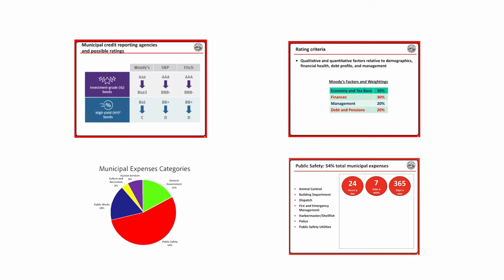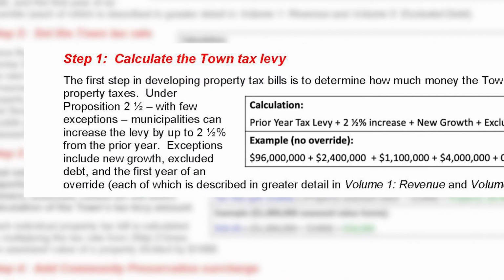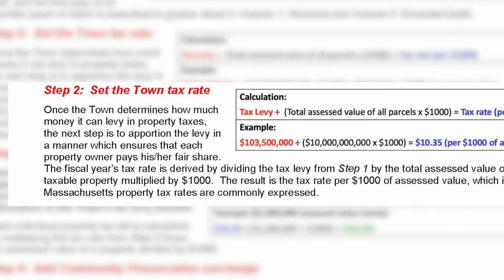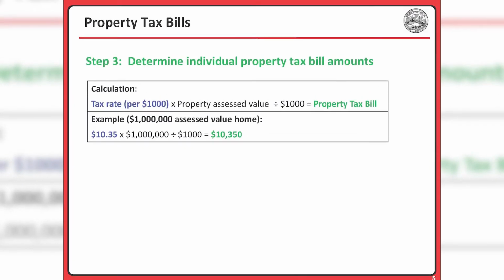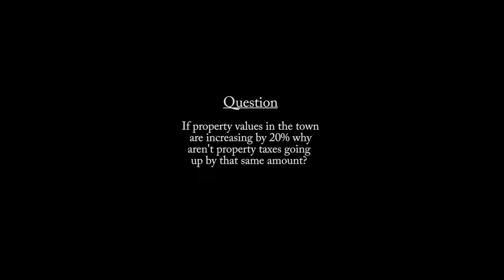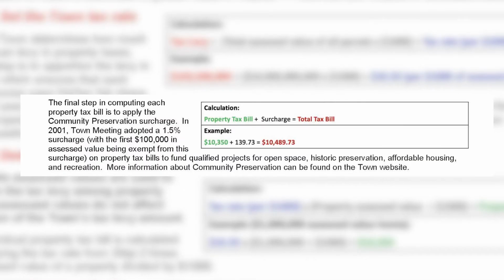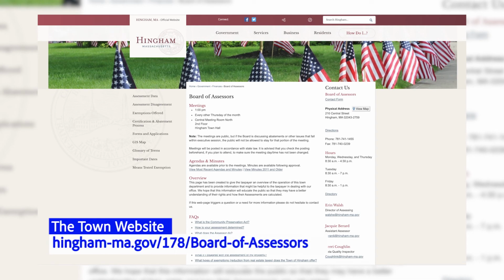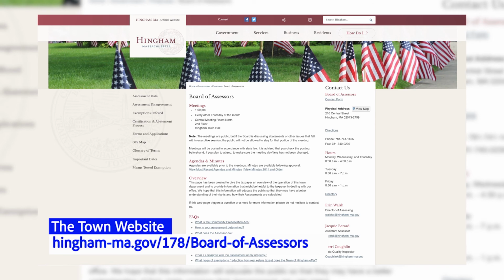Property Tax Bills | Volume 4 | Inside Town Finances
75% of Hingham’s revenue comes from property taxes, which are paid quarterly. Check out Volume 4 of Inside Town Finances on the Board of Selectmen website to learn how the Town calculates your property tax bill.